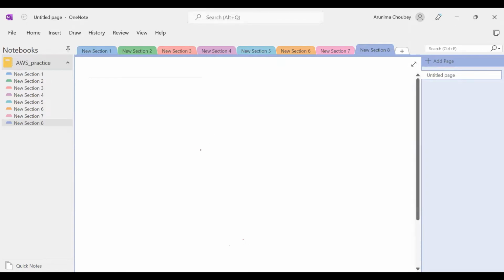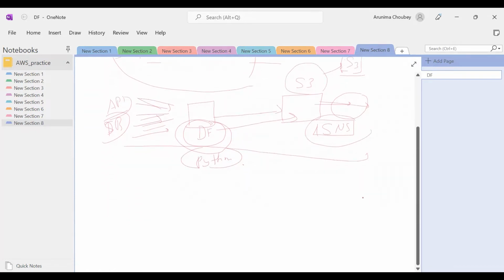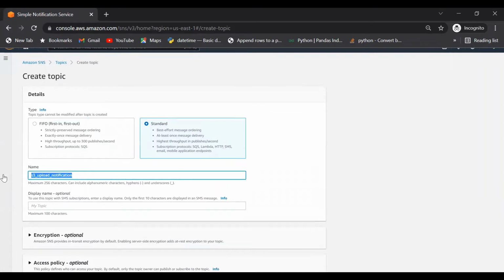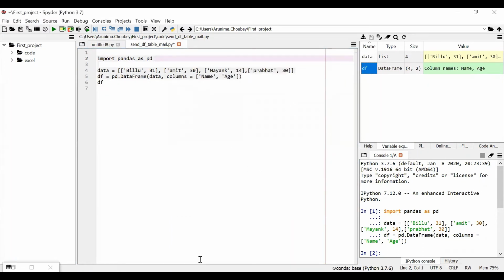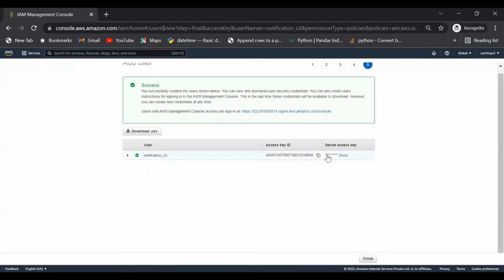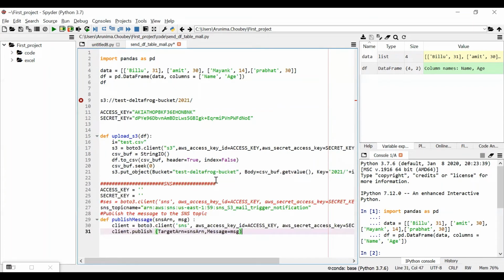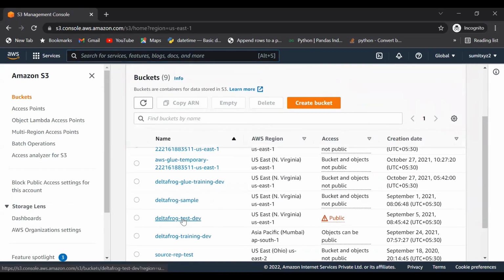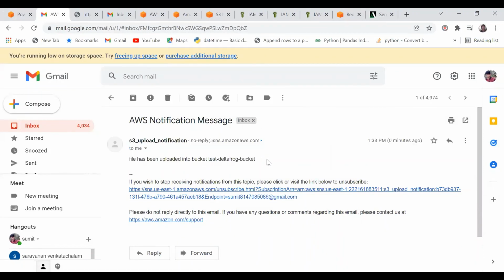Upload File into S3 and Send Notification Using SNS Python boto3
In this Video we are going to learn how to upload file into S3 using python boto3 and send notification to user after uploading file into S3 .
python Boto3
Code used in this Video